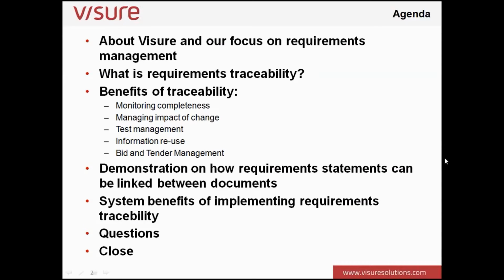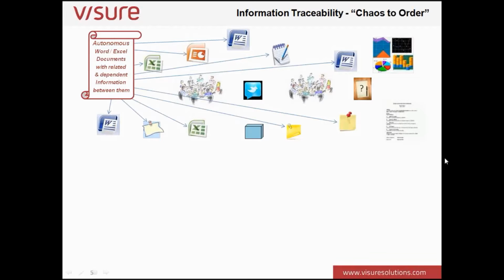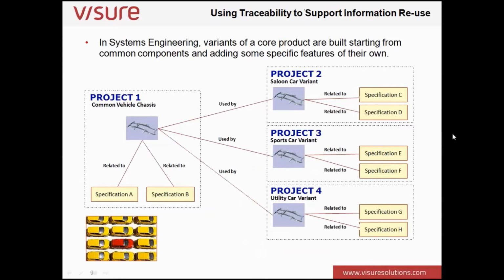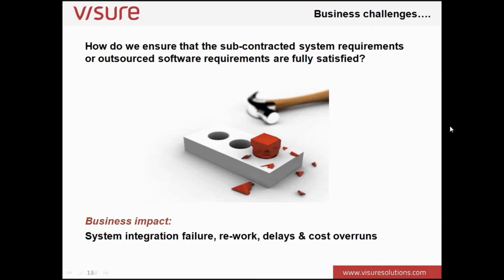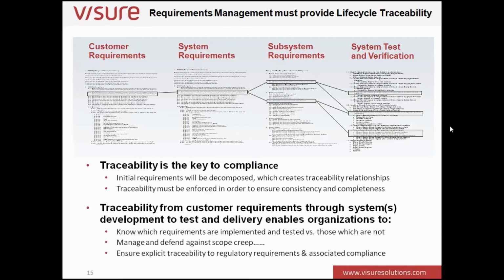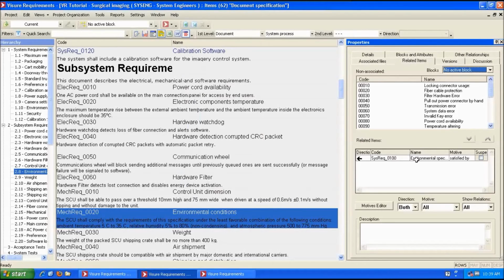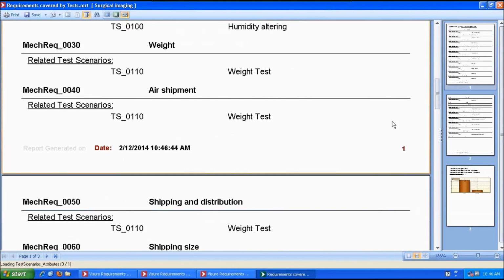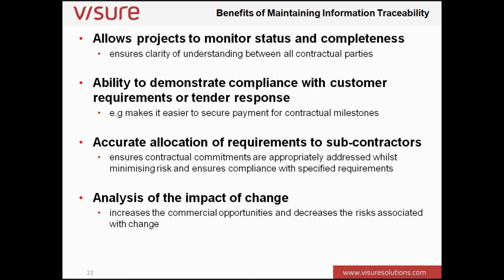Webinar Video Why requirements traceability is so important to your system development